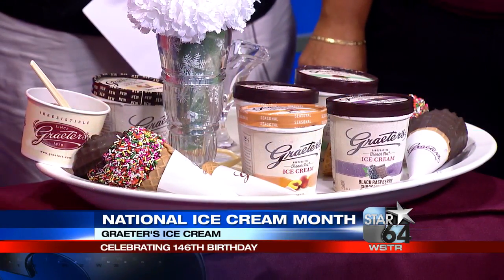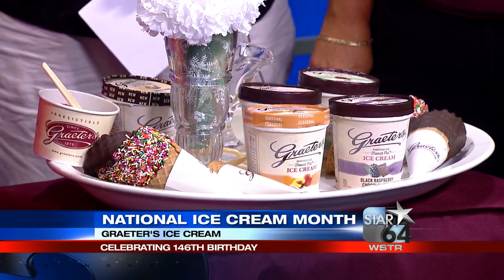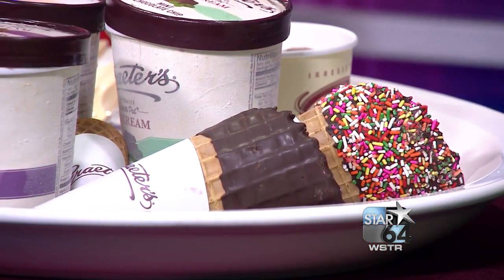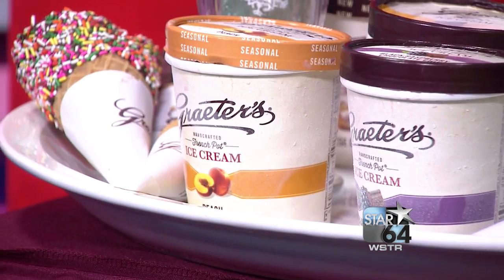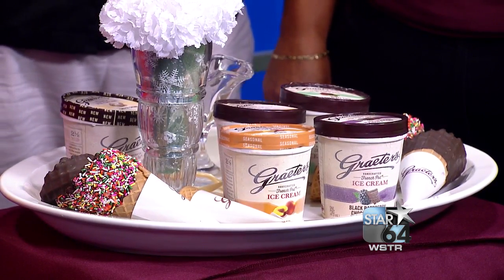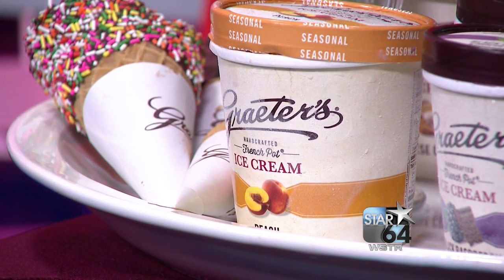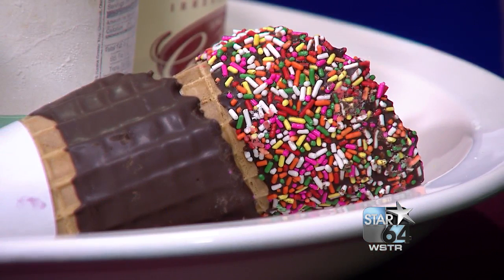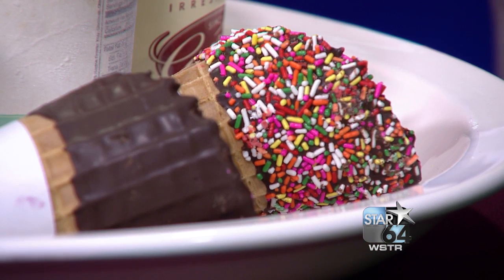Graeter's introduces a summer bonus flavor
CINCINNATI (WKRC) - It's National Ice Cream Month. It also happens to be Graeter's ice cream's 146th birthday. Graeter's Cincinnati district manager Sue Gorman shares ways to celebrate and introduces a new summer bonus flavor.